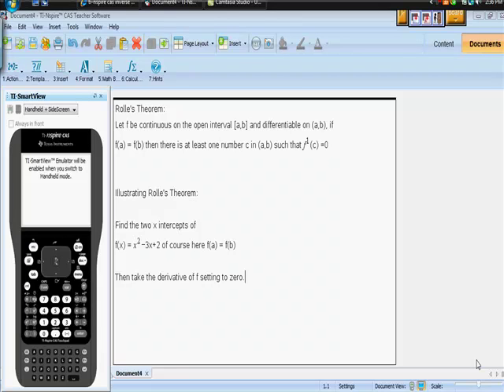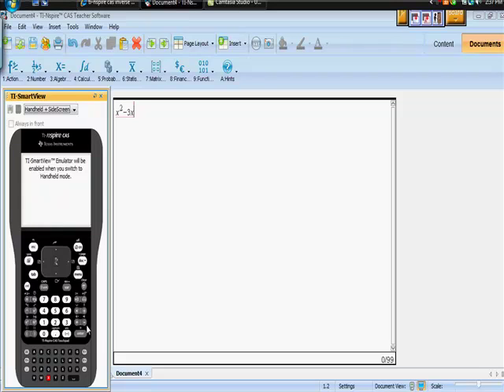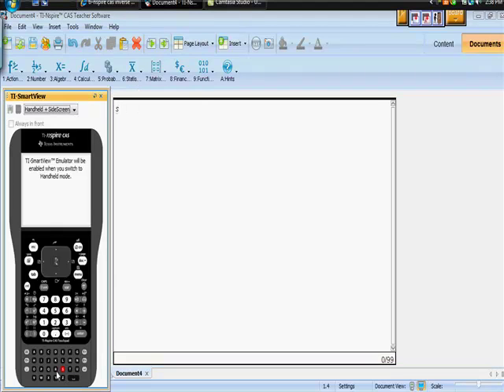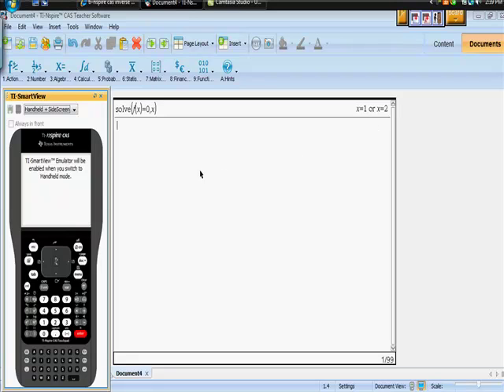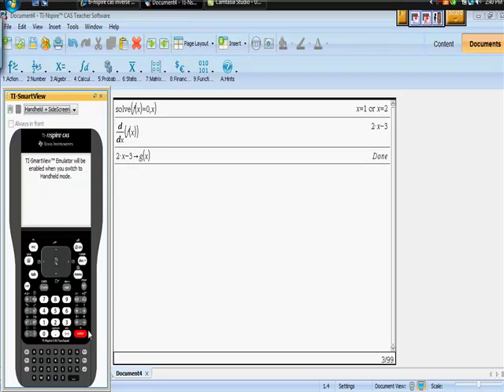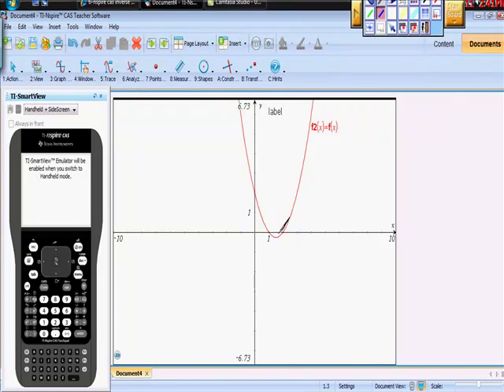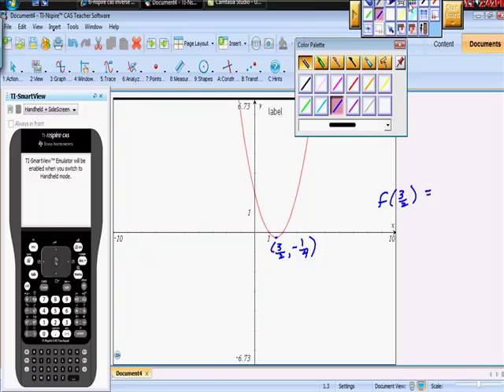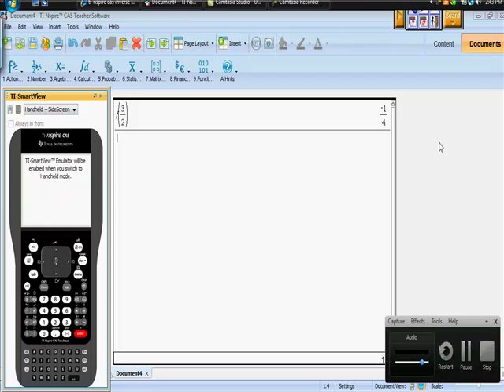Ti-Nspire CAS Proving Rolle's Theorem AP Calculus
This video demonstrates techniques for using your Ti-Nspire CAS calculator to improve your score on the AP Calculus exam.  It is actually quite easy to use this thing well